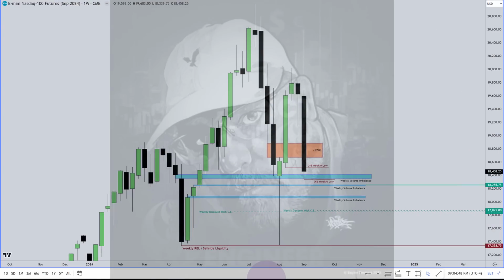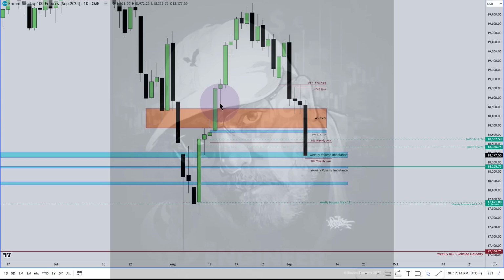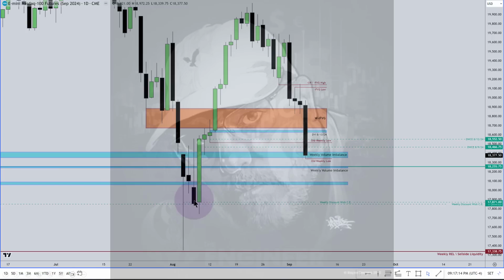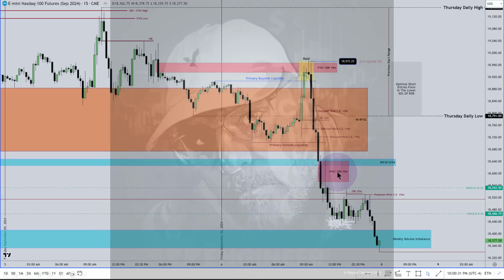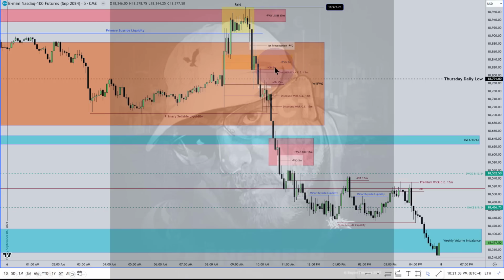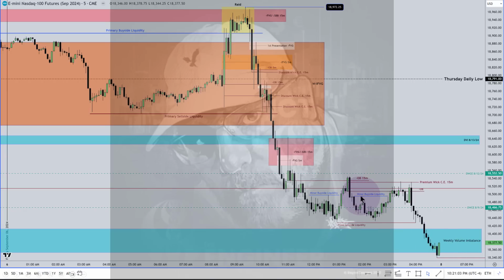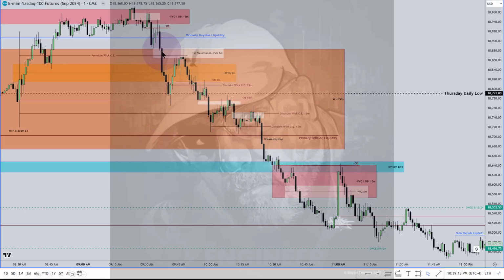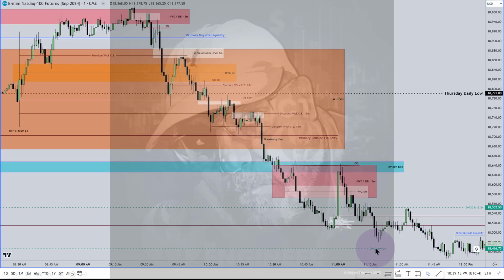ICT Tutelage Friday September 6, 2024 NQ Entry Log